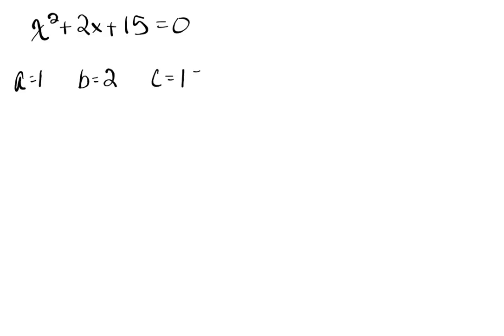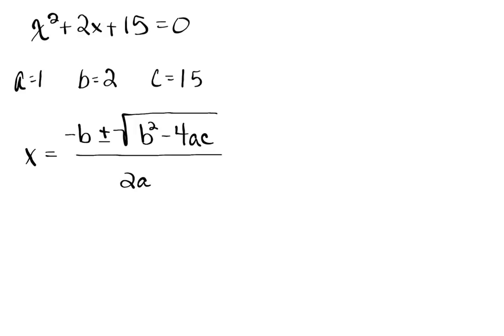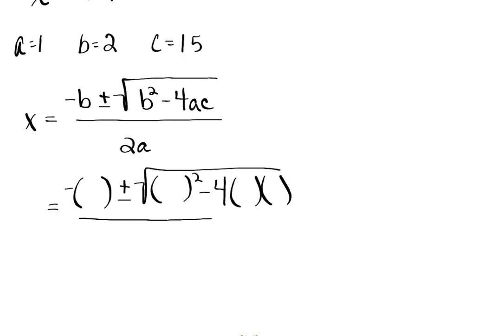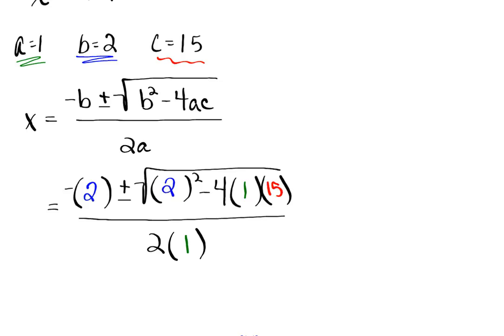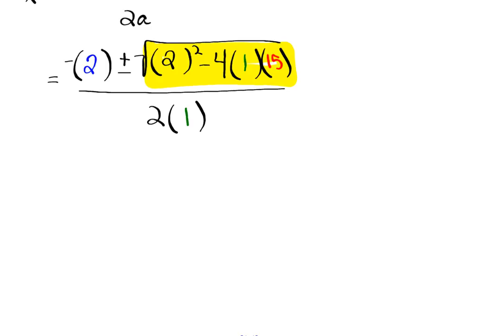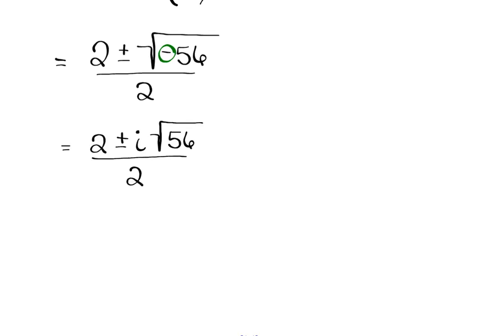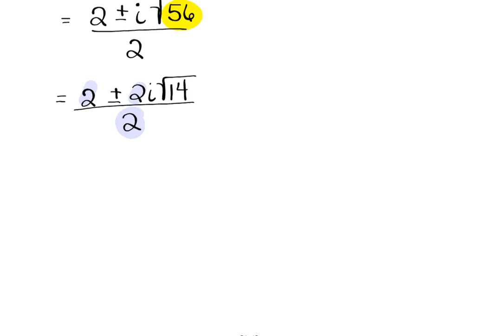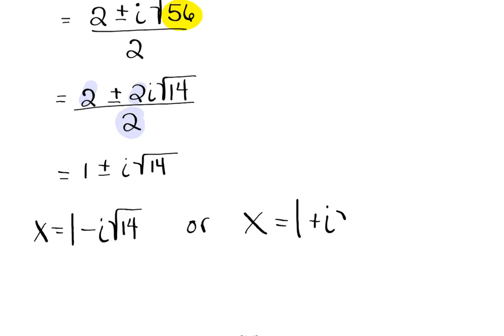Solving by quadratic formula